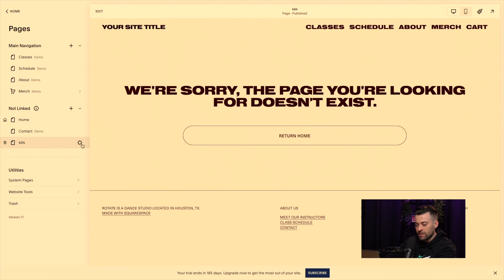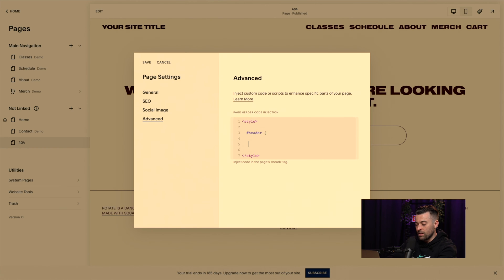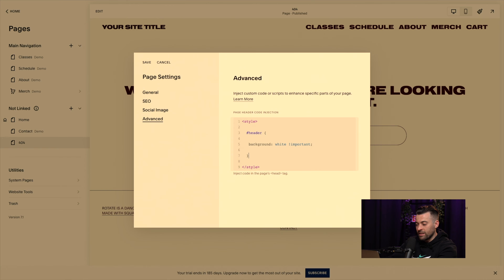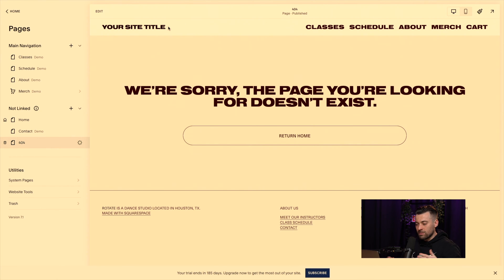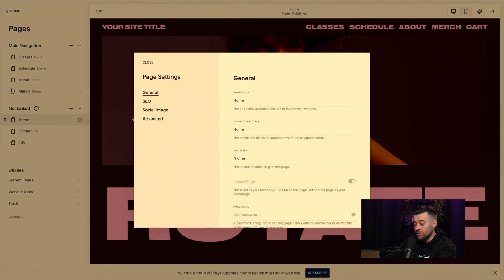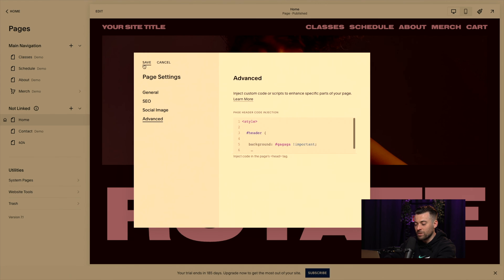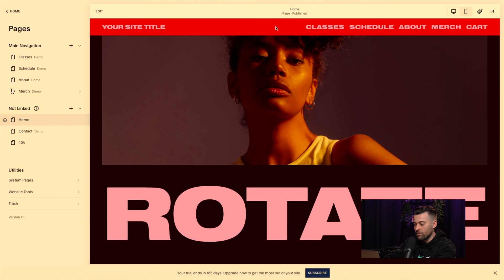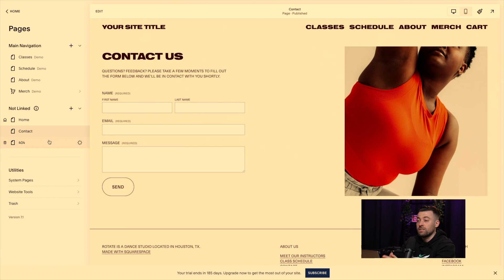Change Header Color on ONE PAGE Only on Squarespace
Find all the steps you need in the latest by Crawford tutorial.

Want to discover more about my Squarespace work? to view my full portfolio.

Timestamps

00:00 Why You Might Need to Change a Header Color
01:07 Changing a Page Header Color
01:15 Custom Code
02:44 Final Thoughts